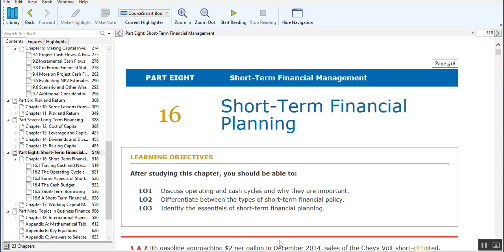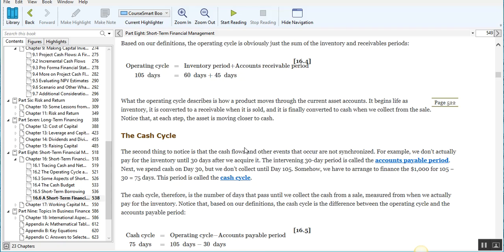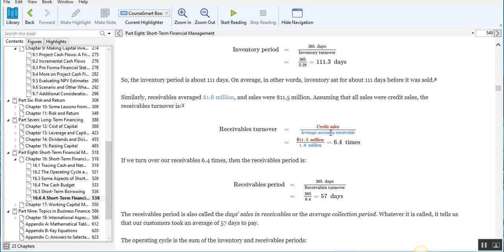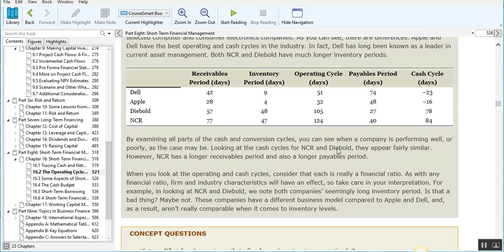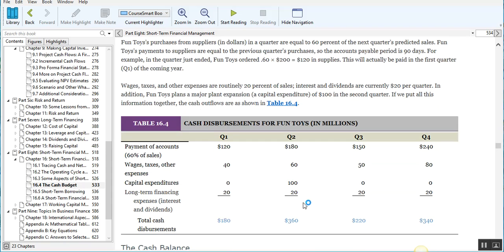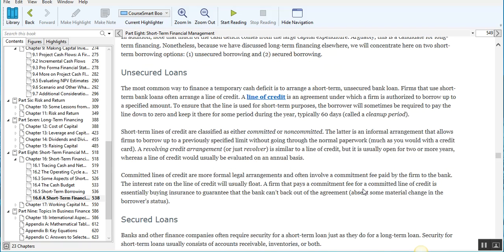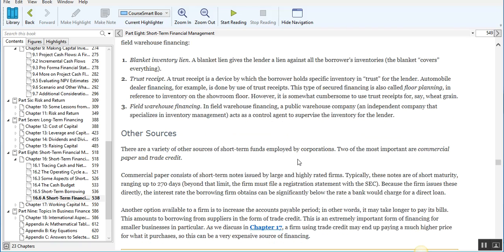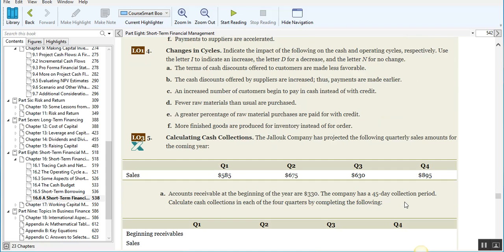Chapter 16 Content